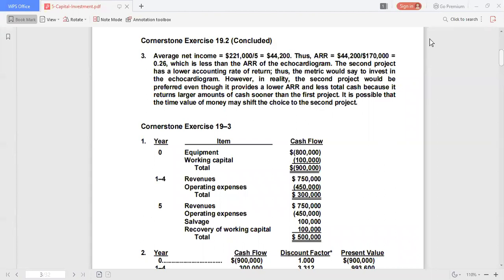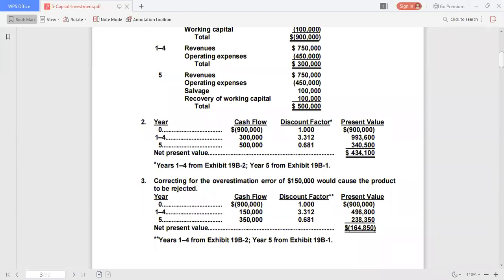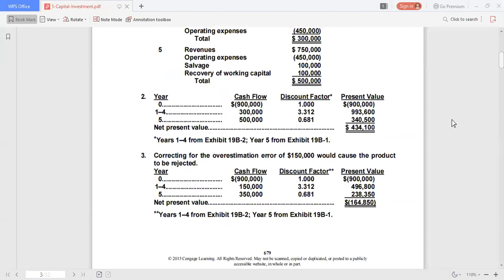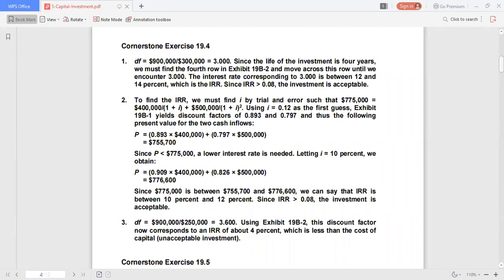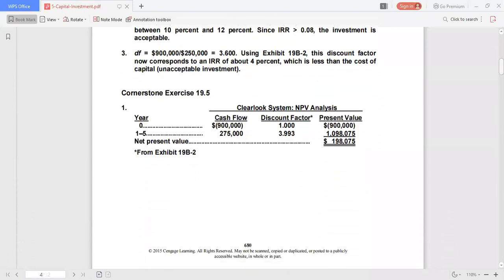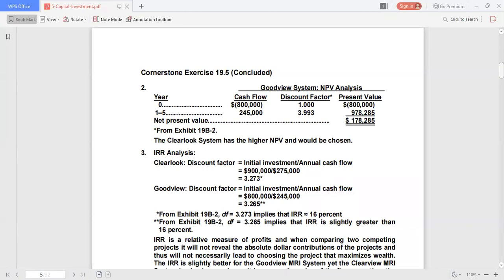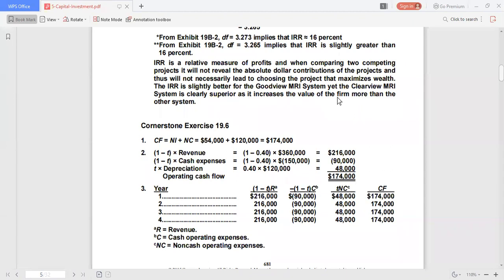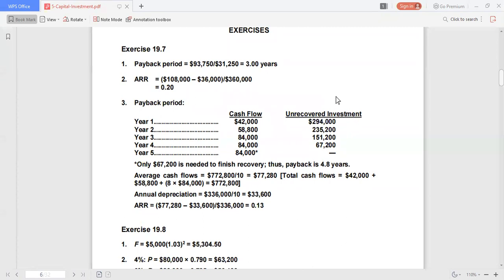05-24-21 Lectures on Chapter 5 (exercises)